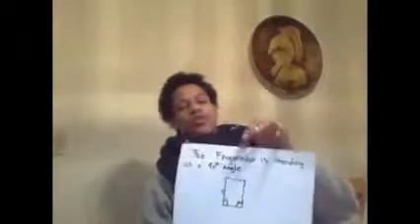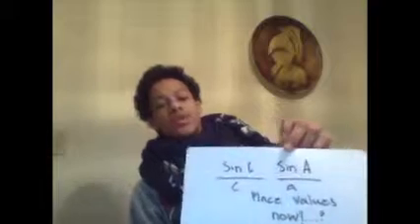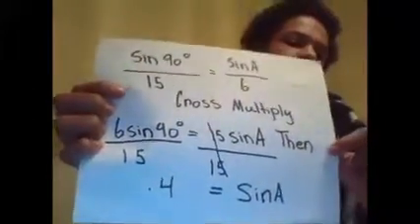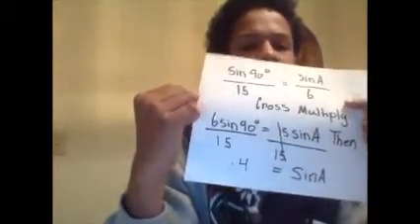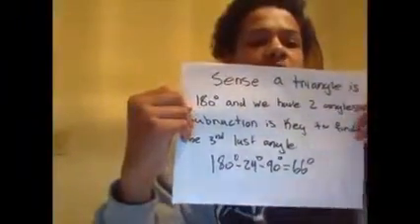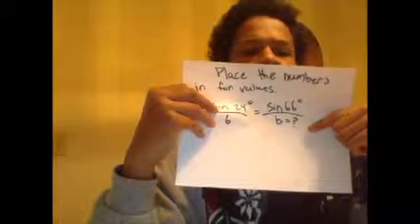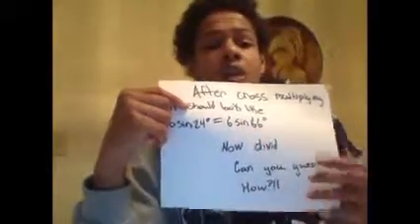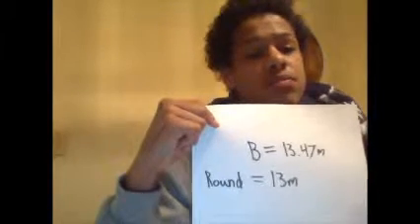Timothy Cooke Math Production Video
Math Video Productions Triangles